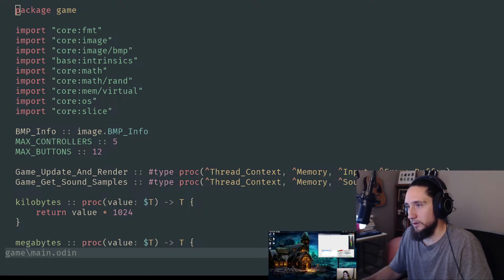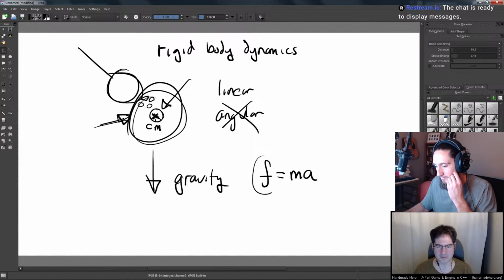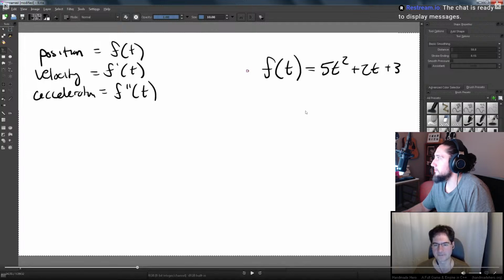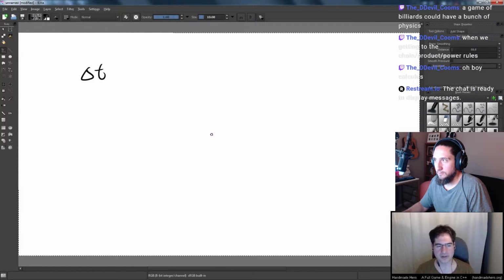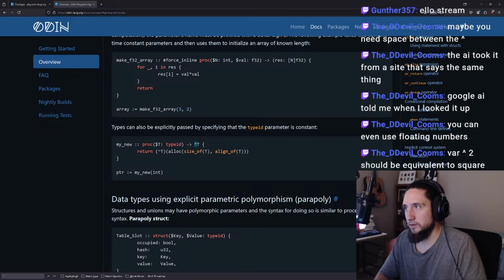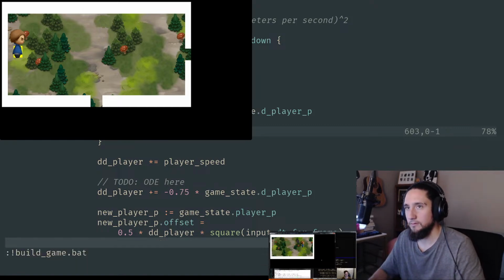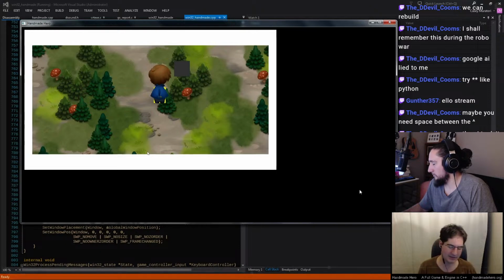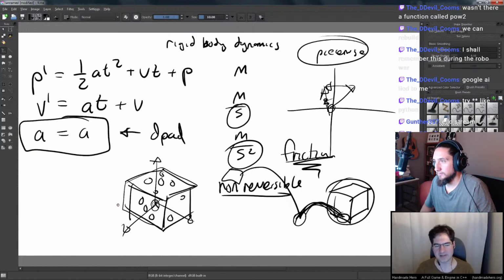Odinmade Hero / Day 43 / The Equations of Motion